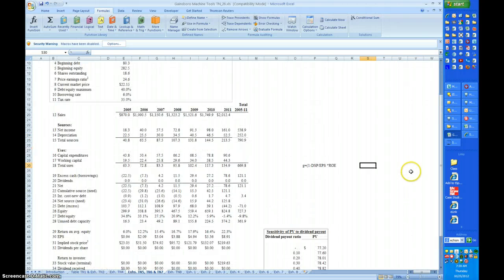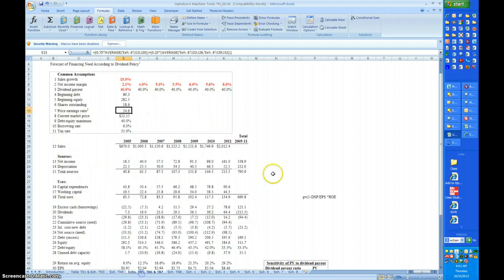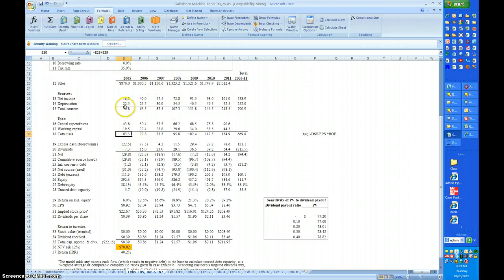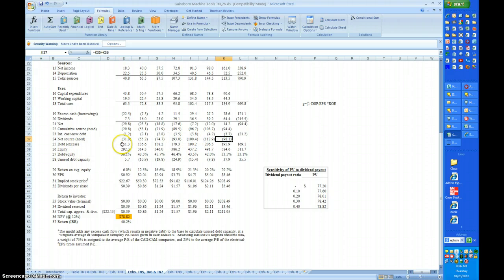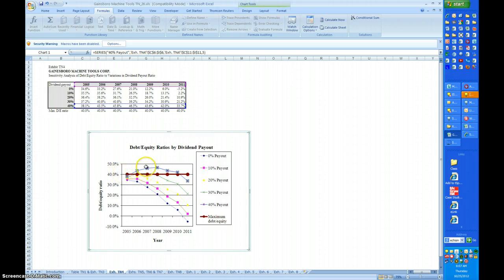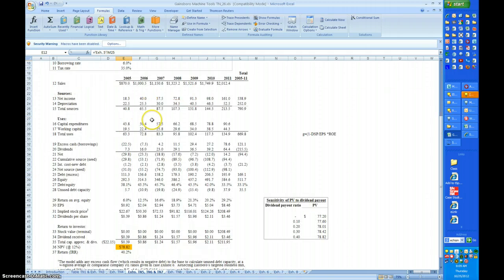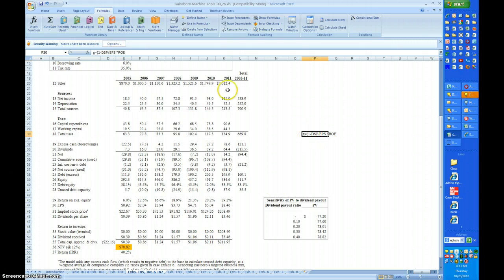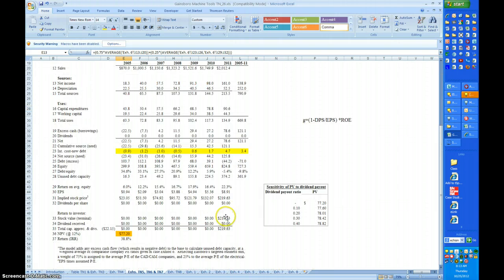Gainsboro Case Study Screencast